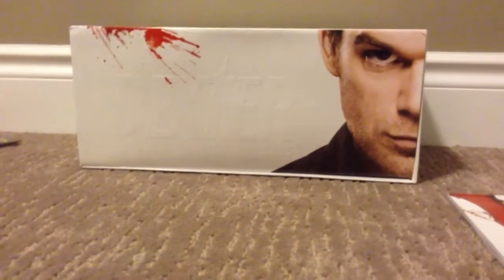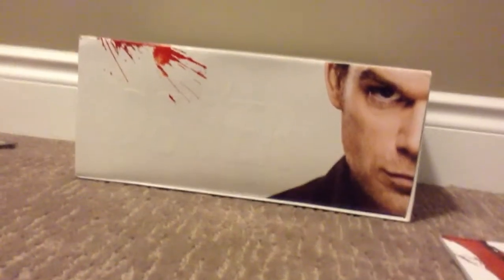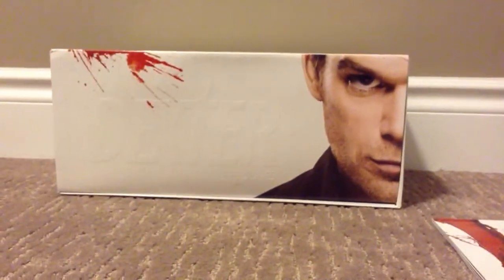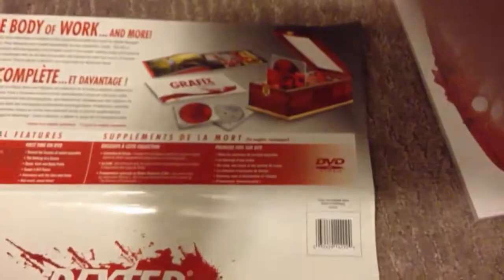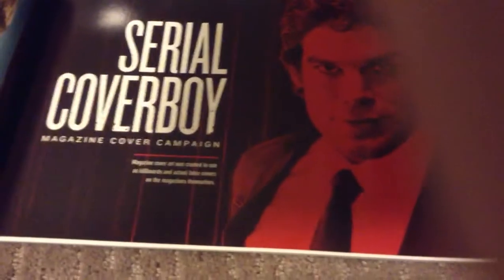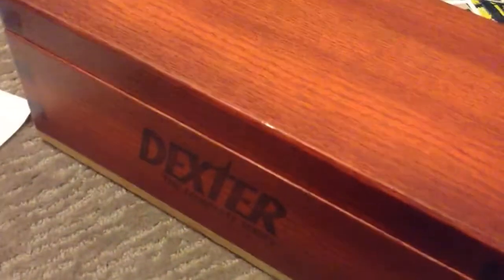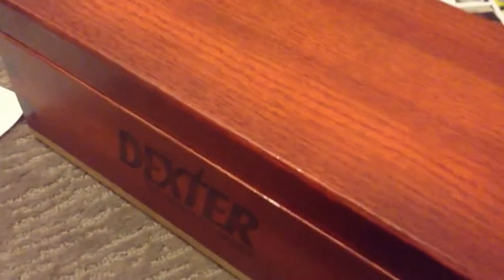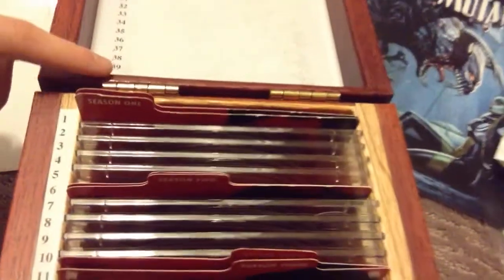Dexter The Complete Series Review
My review of the dexter the complete series!